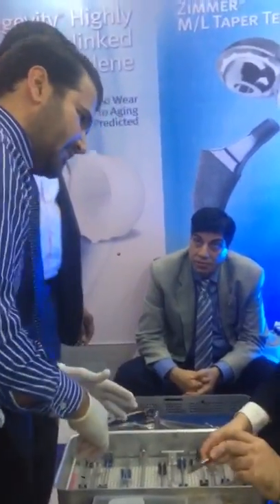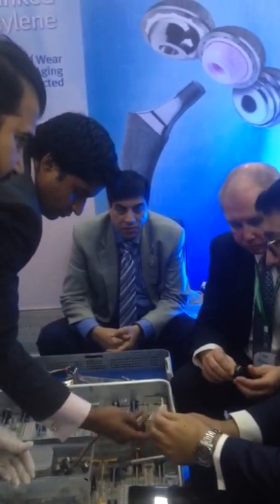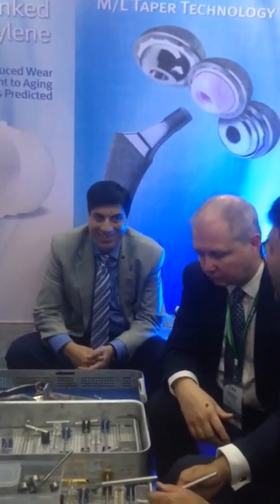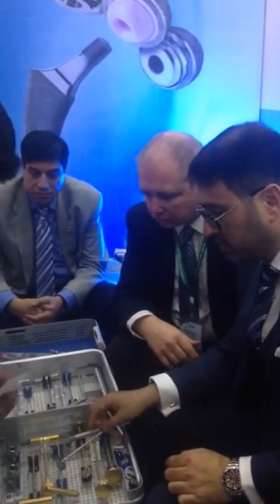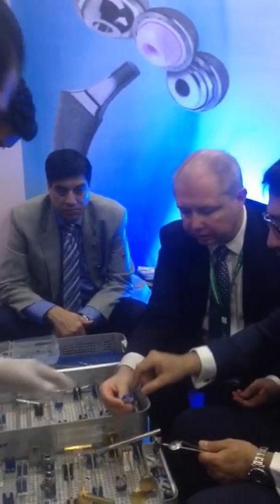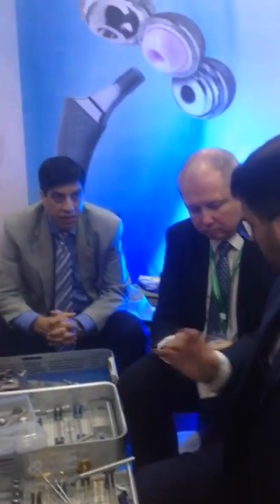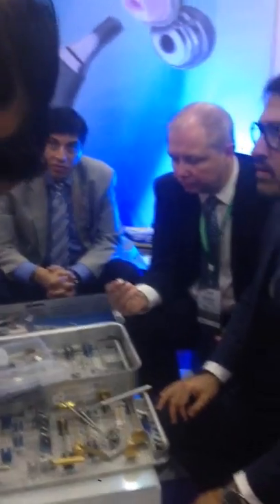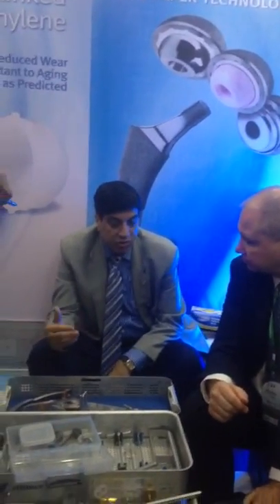Zimmer Biomet Total Shoulder replacement with Dr.Andrew Chambler & Dr Umar Butt Orthopedic Surgeon,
Zimmer Biomet Total Shoulder replacement. Bigliani flateu